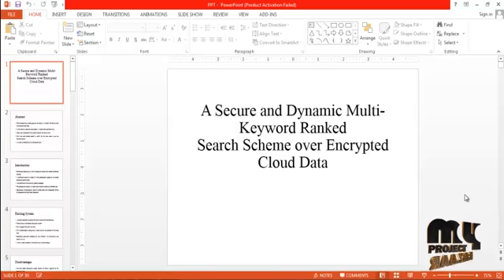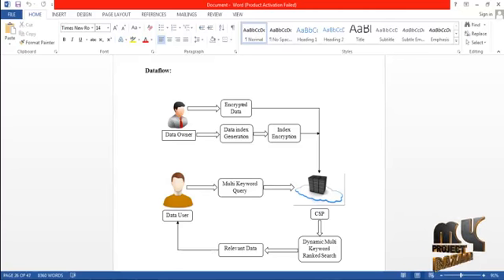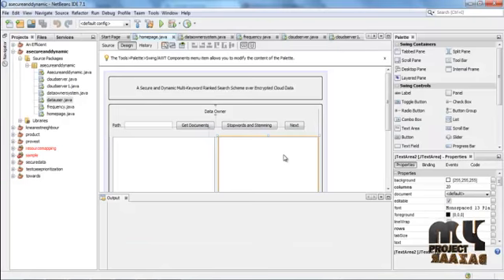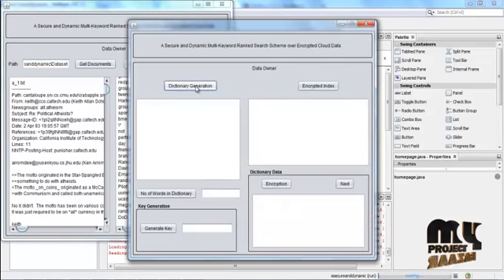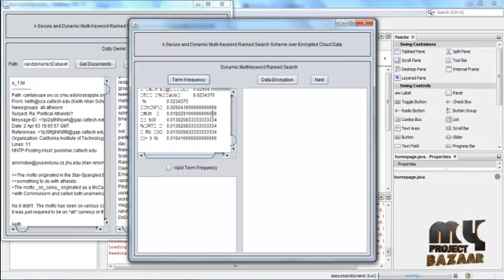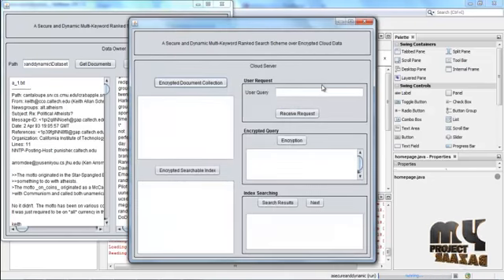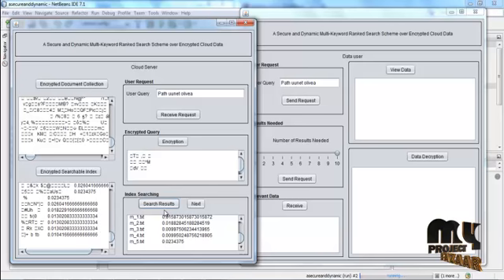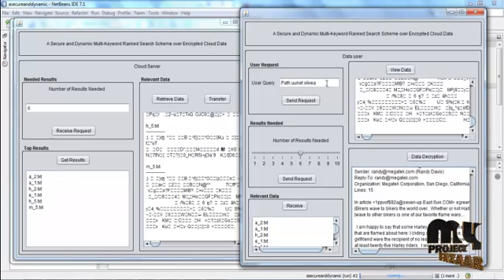A Secure and Dynamic Multi-Keyword Ranked Search Scheme | Final Year Projects 2016 - 2017